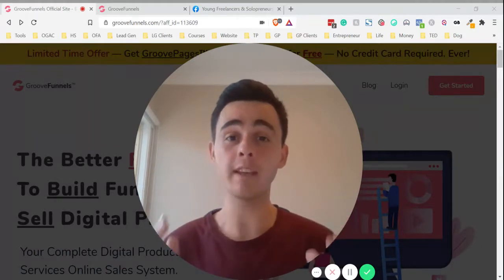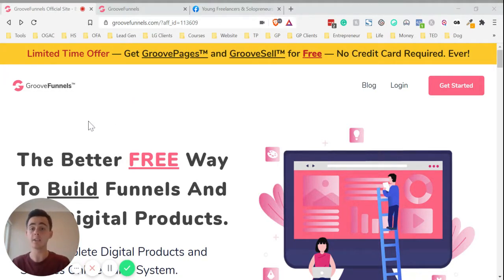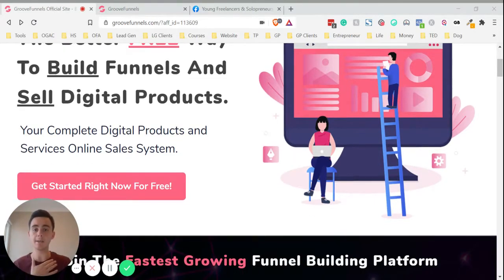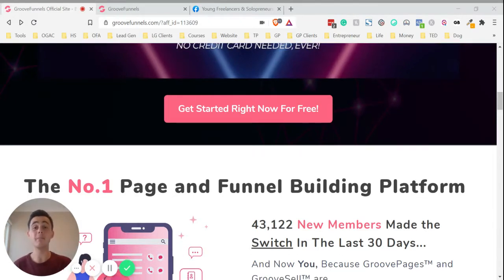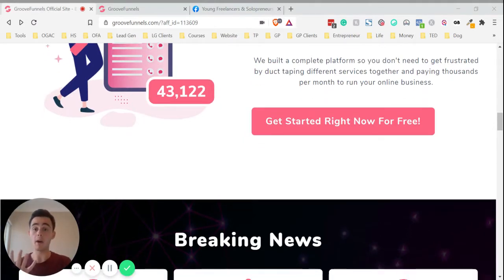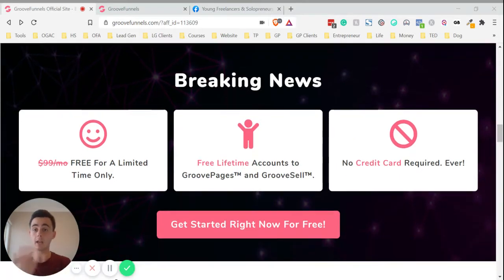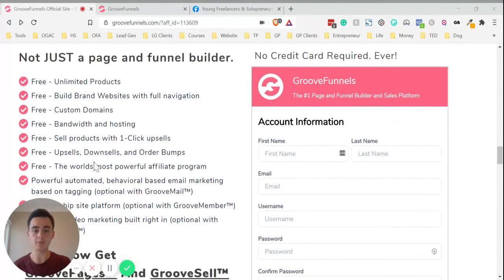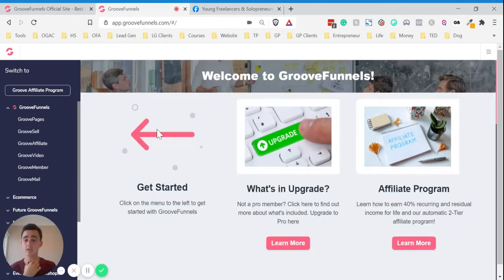Free Website Builder for Entrepreneurs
Free GrooveFunnels is the best free website builder for entrepreneurs or anyone starting or running an online business. If you sign up through my link, you’ll also get access to my exclusive GrooveFunnels bonus, including my quickstart video training series on how to get up and running with GrooveFunnels fast.

So, what is GrooveFunnels? It contains the best free website builder with free domain name and hosting, called GroovePages. It allows you to have 3 websites, landing pages or sales funnels for free. GroovePages is the best free landing page builder and sales funnel software built on the latest technology, it loads extremely fast, is SEO friendly and can rank your websites for low competition keywords without the need for clunky plugins!

You also get GrooveSell, which is an online shopping cart, letting you sell products online, and Groove Affiliate, which enables you to promote Groove and other products to people that need it.